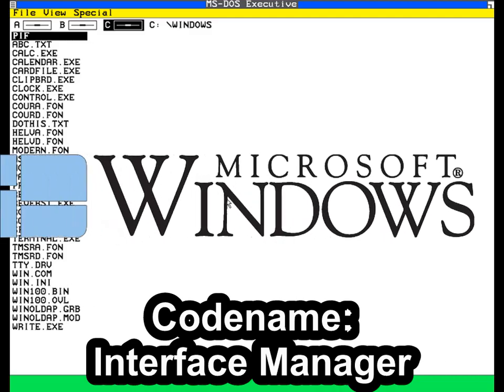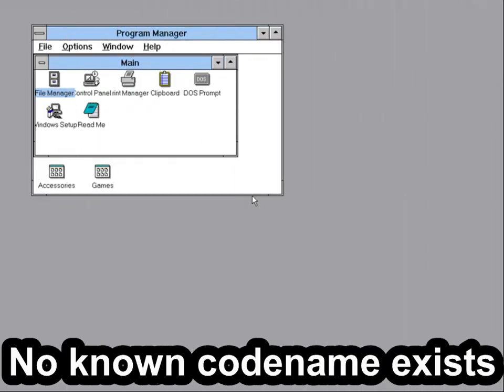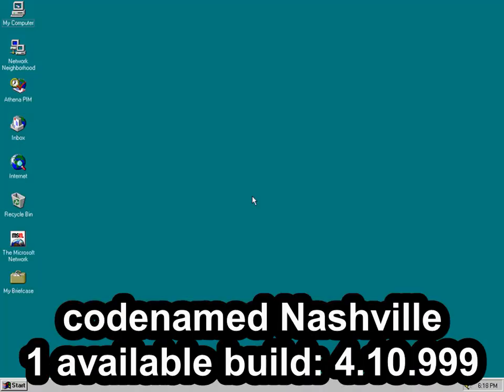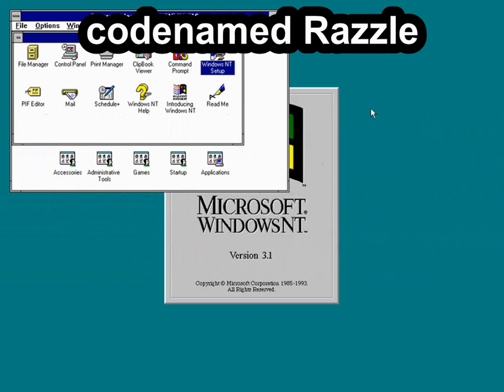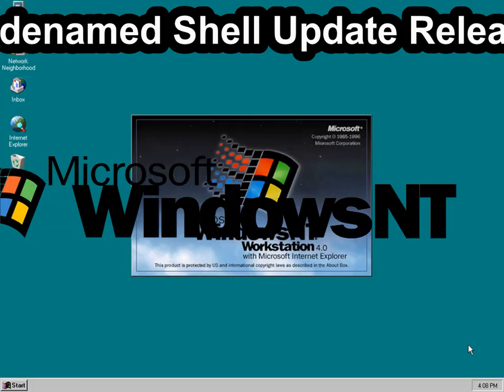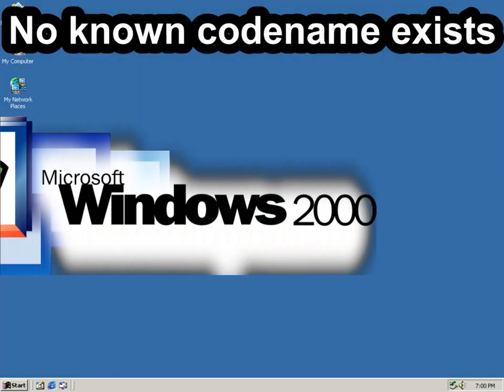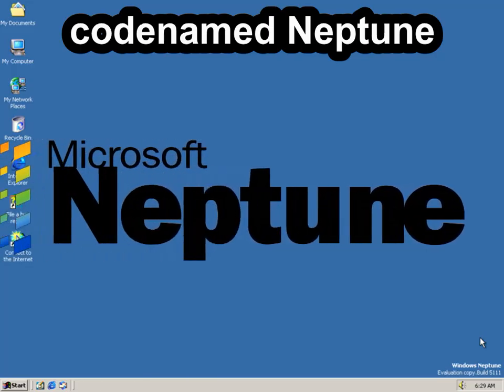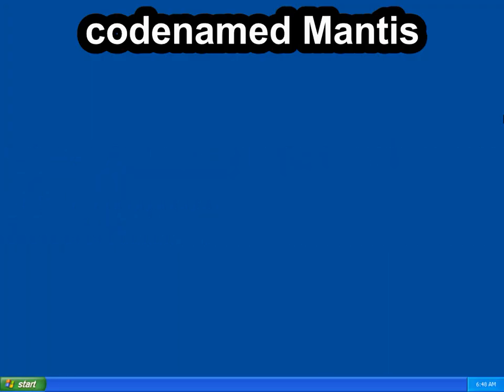Microsoft Windows History Part 1 (including 4 cancelled versions)